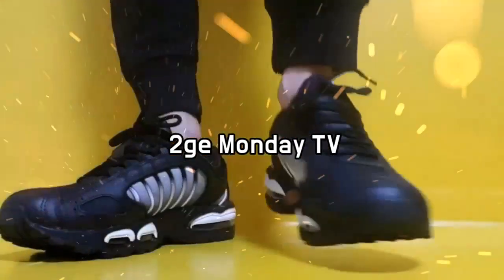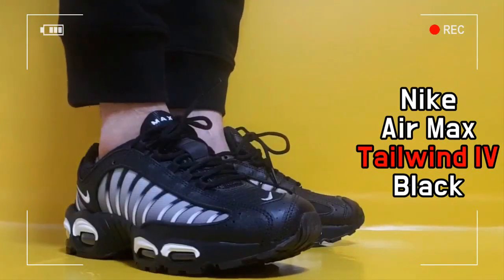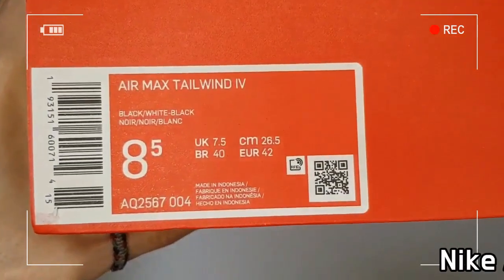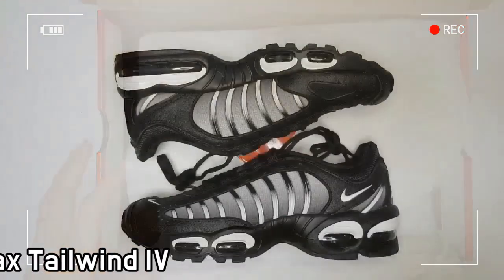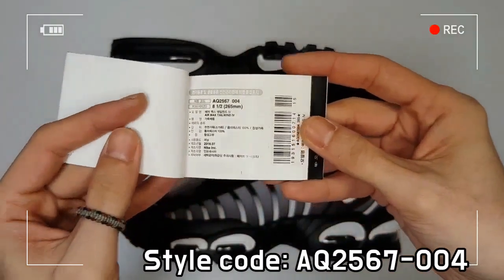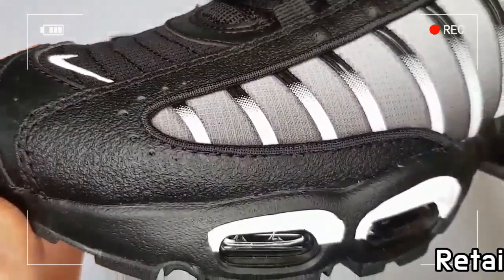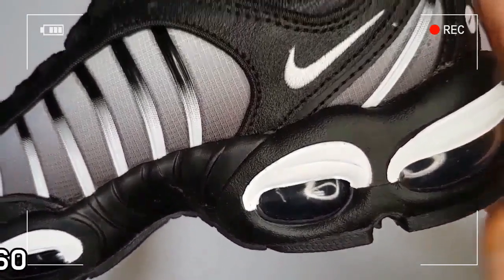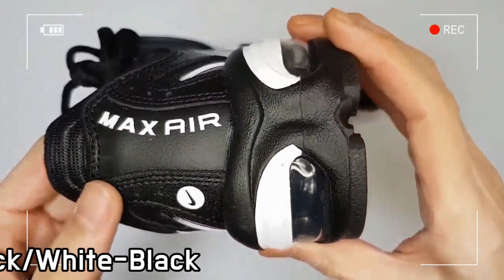Nike Air Max Tailwind IV unboxing/nike air max tailwind 4 on feet review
Style code aq2567-004
it's AUTHENTIC !